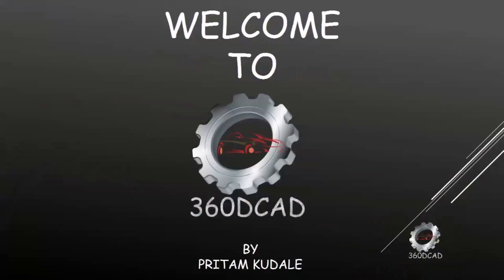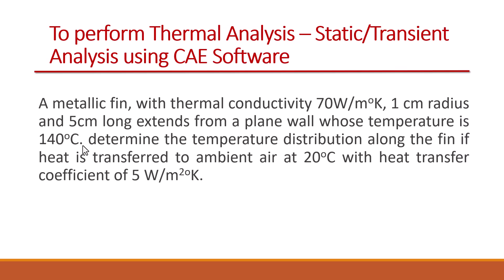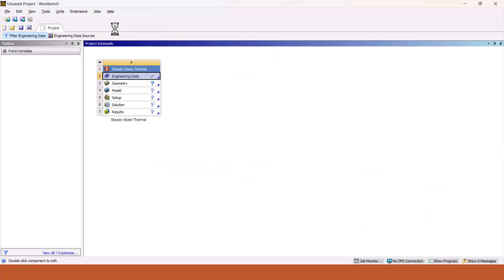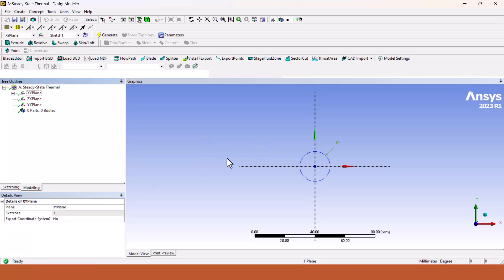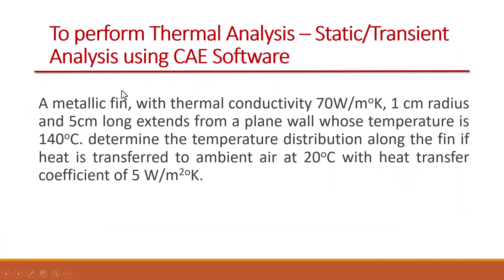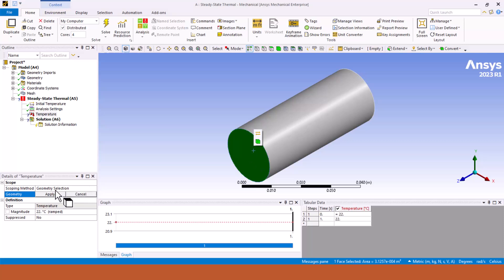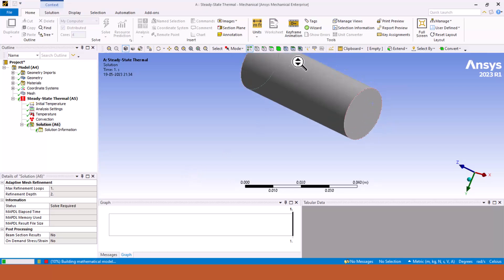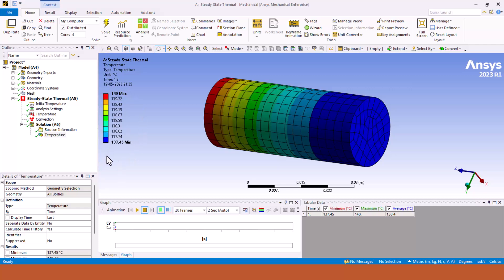Steady State Thermal Analysis using Ansys Workbench - Fin Temperature Distribution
A metallic fin, with thermal conductivity 70W/mK, 1 cm radius and 5cm long extends from a plane wall whose temperature is 140 C. determine the temperature distribution along the fin if heat is transferred to ambient air at 20 C with heat transfer coefficient of 5 W/m2 K.